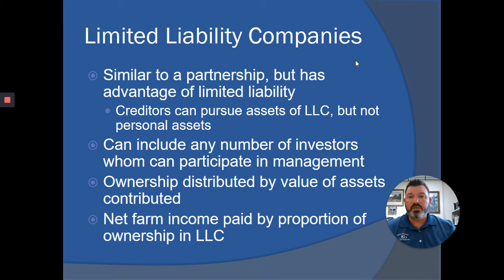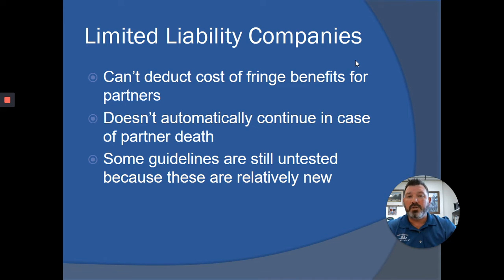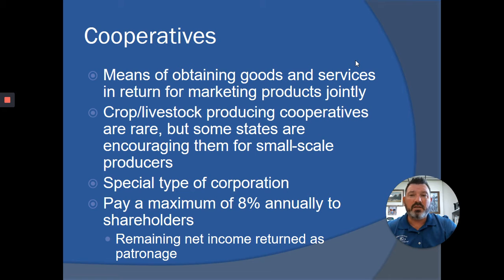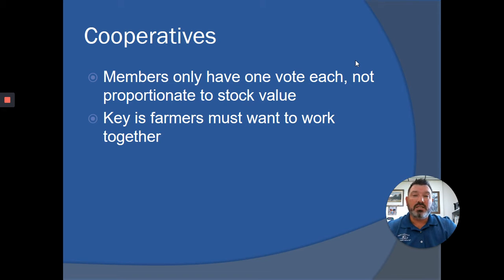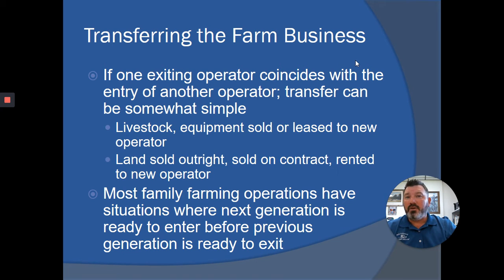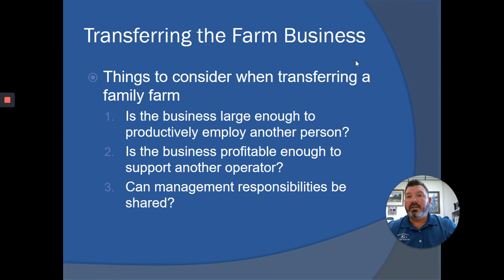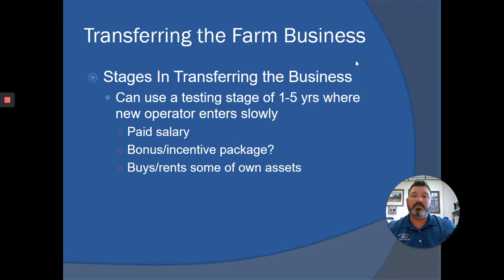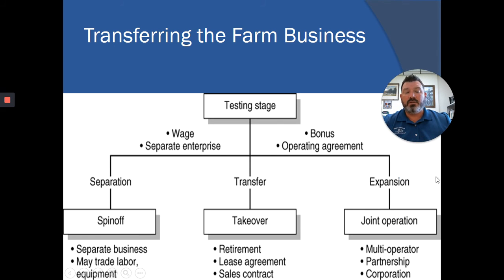AGRC 219 Unit 8 segment 3